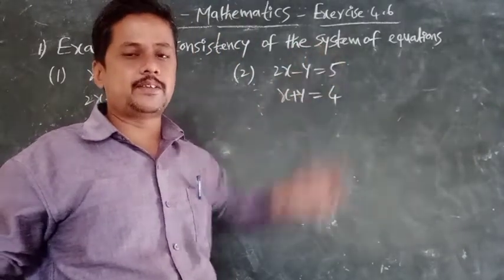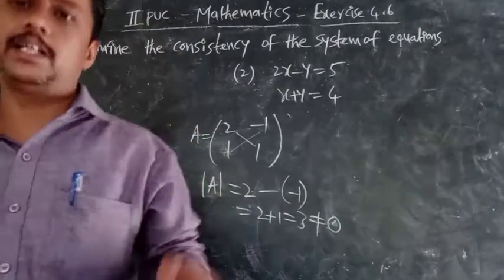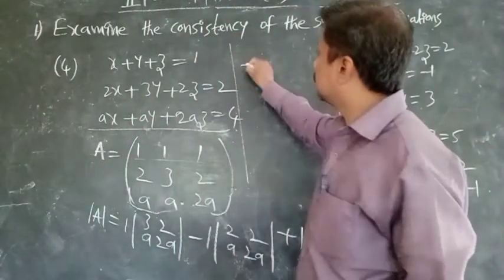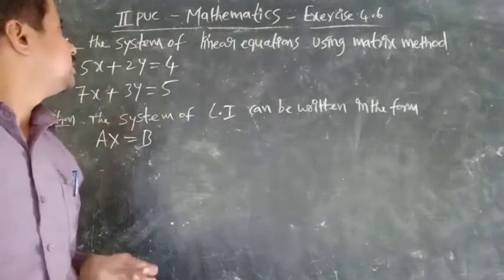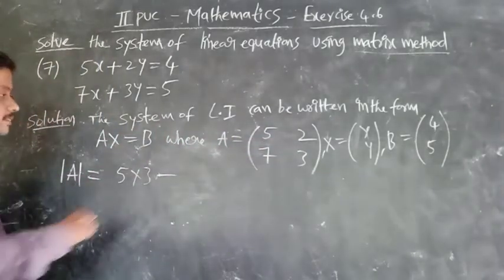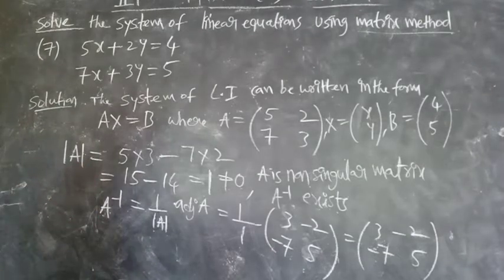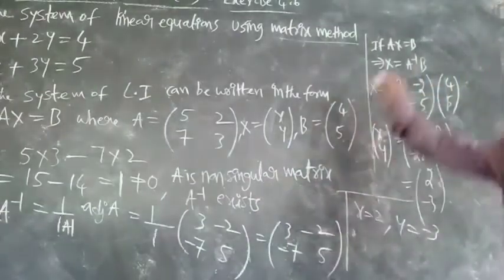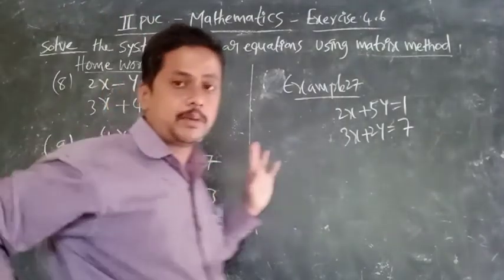2puc maths exercise 4.6 part 1